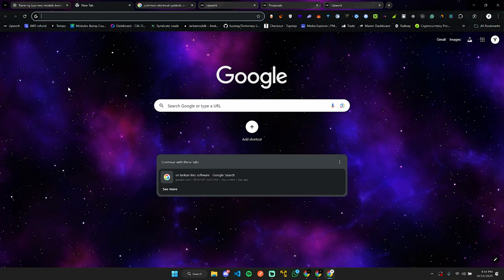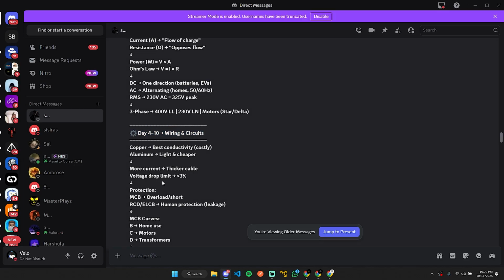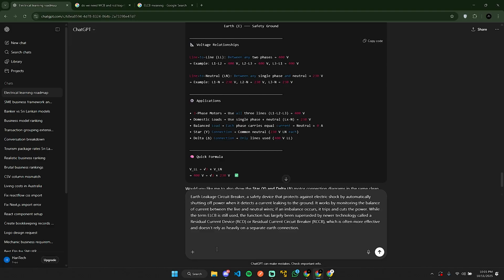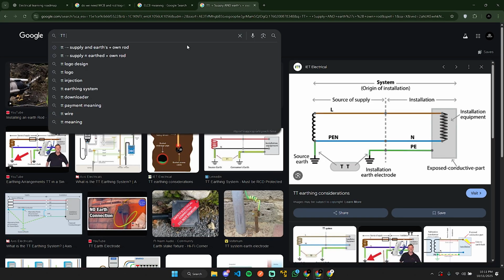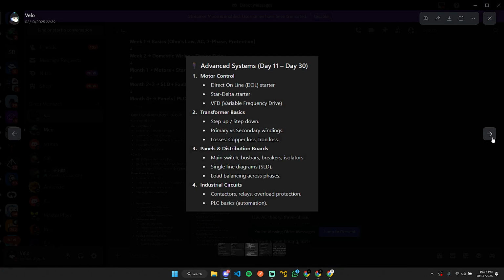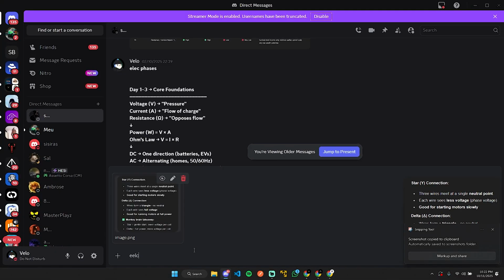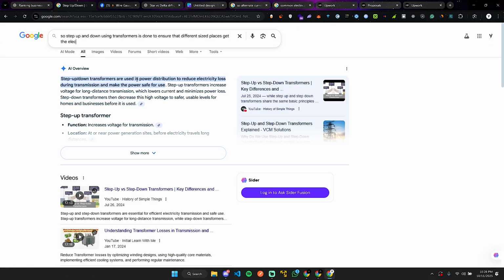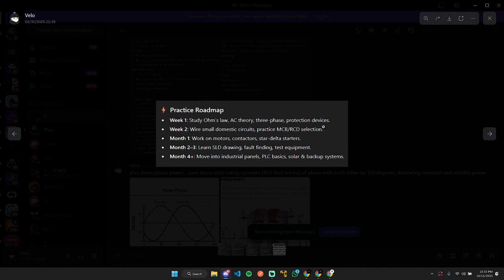I Learned ELECTRICITY in Just 30 Minutes! ⚡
In this fast-learning challenge, I take on the mission to go from complete beginner to understanding electricity like an expert — in just half an hour! From volts and amps to circuits, transformers, and how electricity actually flows — this video breaks everything down in the simplest, most visual way possible.

If you’ve ever been confused by electrical concepts, or just want to learn something practical that powers the modern world, this is your shortcut. Perfect for students, DIYers, engineers, or curious minds who want to grasp how electricity really works without spending weeks studying.

💡 What You’ll Learn:

What electricity actually is (explained simply)

Voltage, current, and resistance (Ohm’s Law in 60 seconds)

How circuits and power flow work

Real-life examples and easy analogies

How to learn complex electrical concepts fast

🔥 Challenge yourself: Can YOU understand electricity in 30 minutes too?

How Transformers Work (Step-Up & Step-Down Explained)

Star vs Delta — The Easiest Explanation Ever

Complete Electrical Basics for Beginners